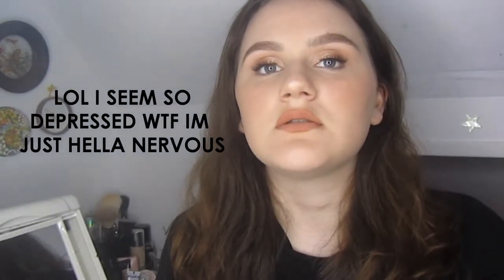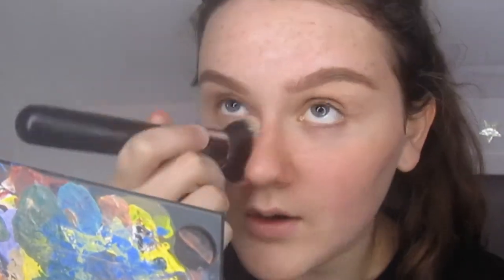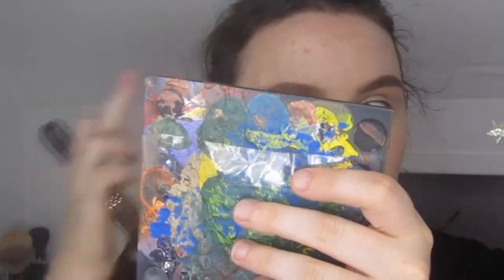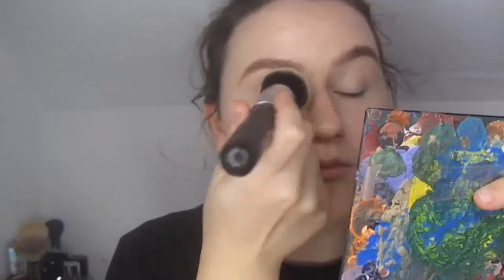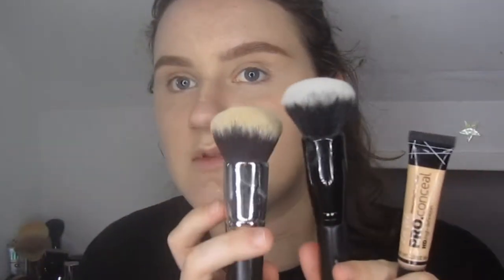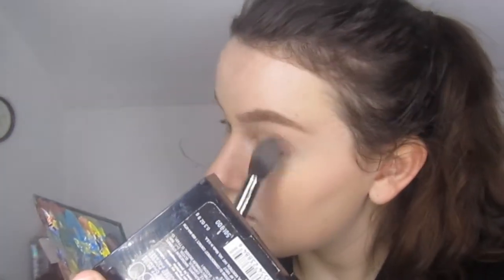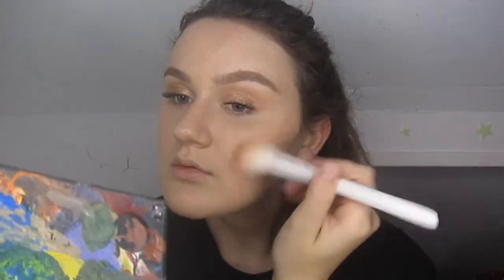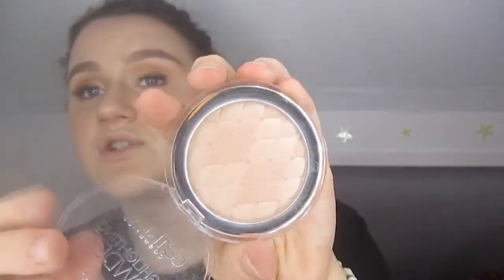foundation routine :)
im gonna try to upload more often i promise lol!

-Maybelline fit me powder
-Physicians formula Butter Bronzer
-Becca shimmering skin perfector in "moonstone' (mine was a travel version of this. They sell it at sephora at like that thing before you checkout you know what im talking about lol)
-Catrice highlighting powder in "champagne"